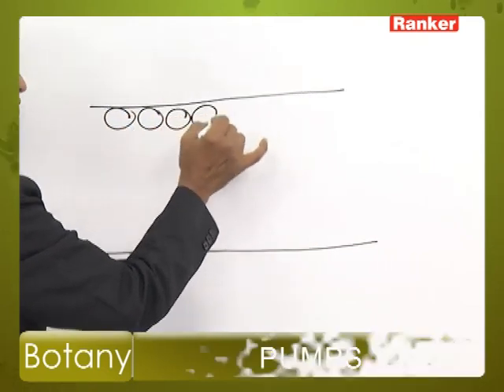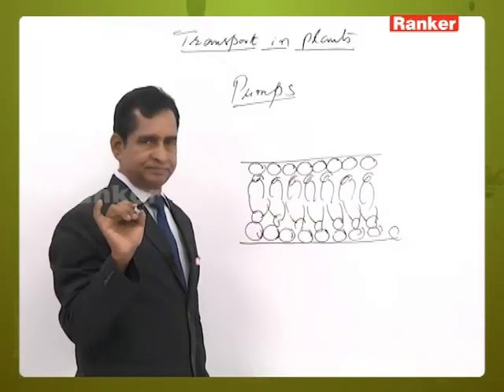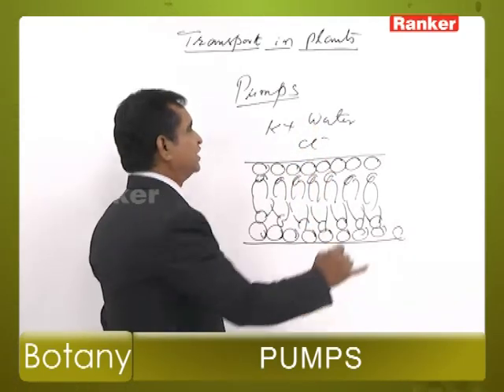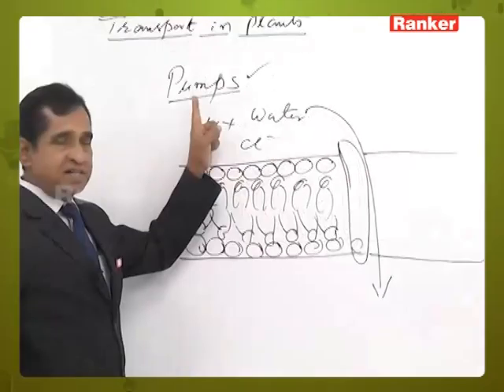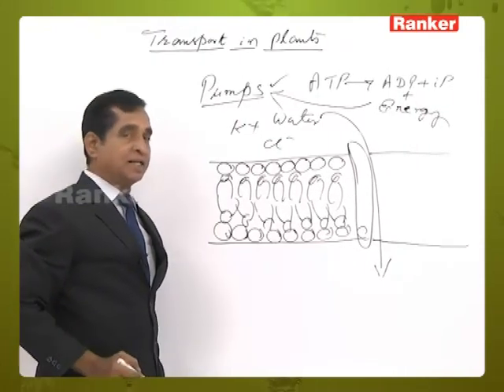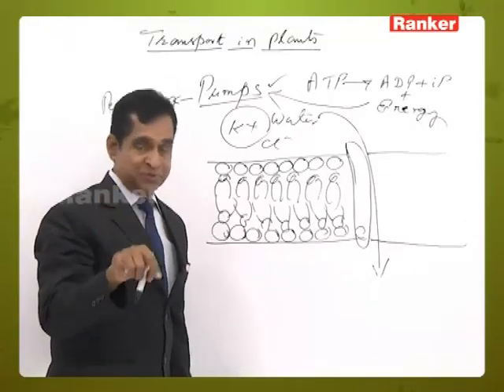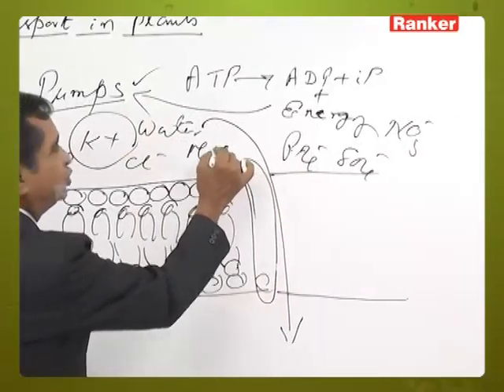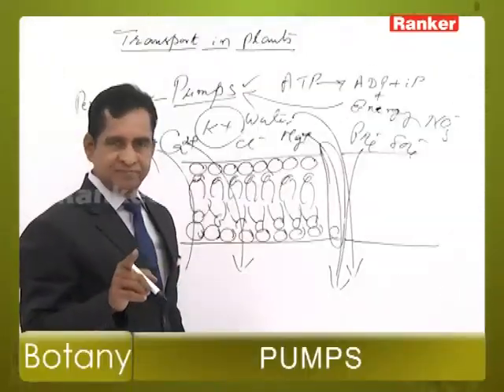Plant Physiology | Transport in Plants | Pumps | Botany | Dr. M. Satyanarayana Murthy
Dr. M. Satyanarayana Murthy, a distinguished Botany professor, elucidates the topic of Pumps for NEET aspirants. Engage with Dr. Murthy's expertise to gain a thorough understanding of this vital concept and excel in your examination confidently.